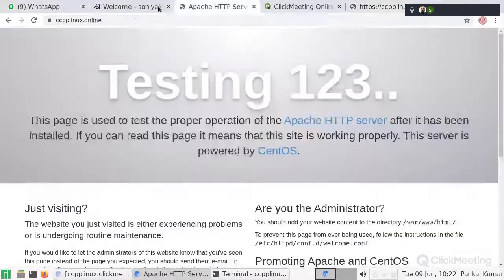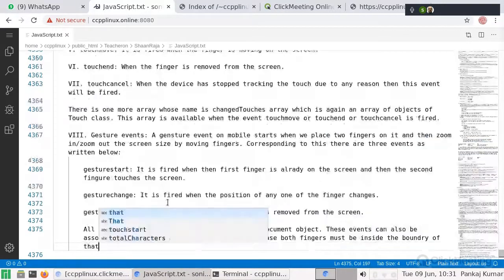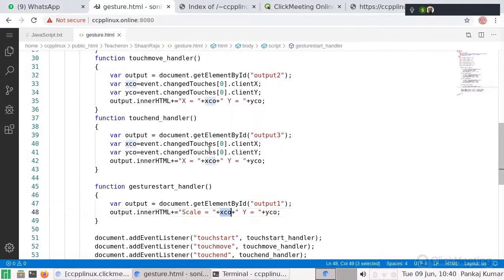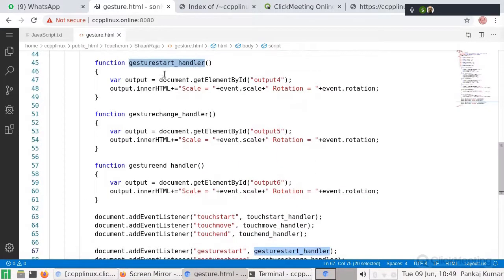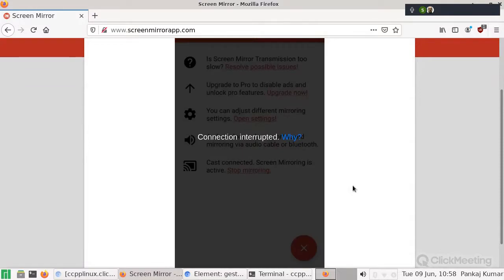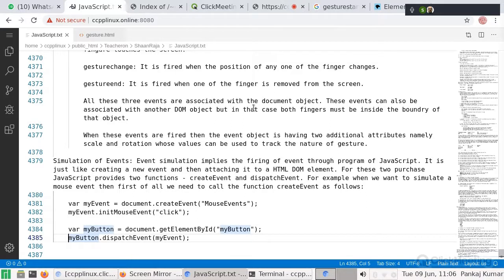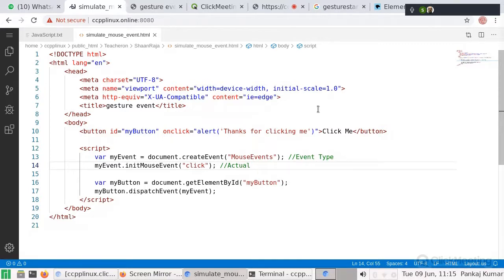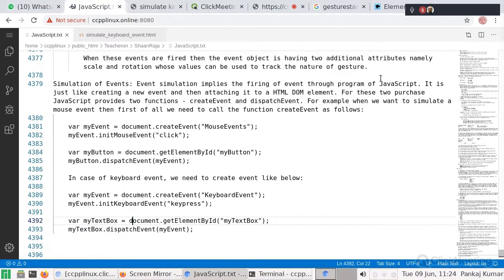JavaScript Event Simulation